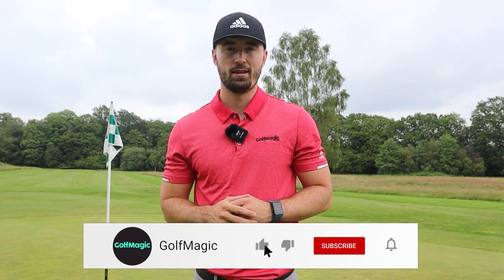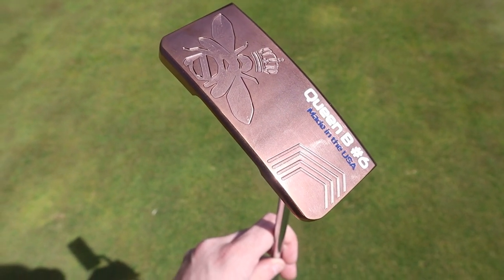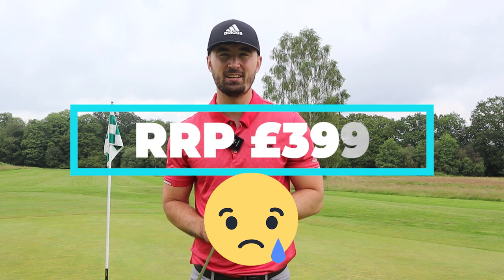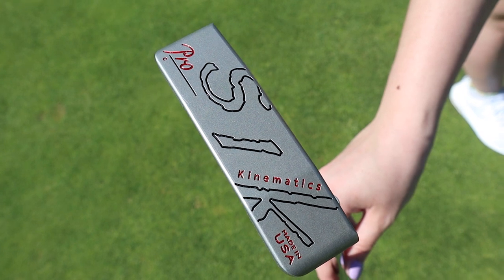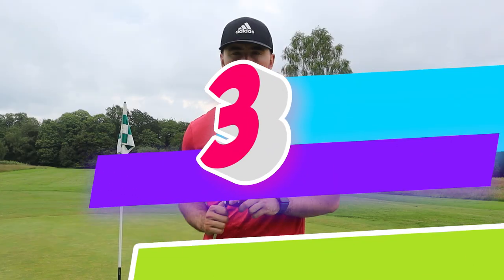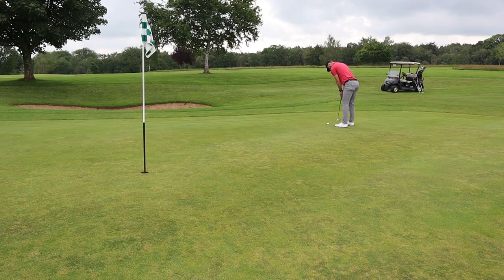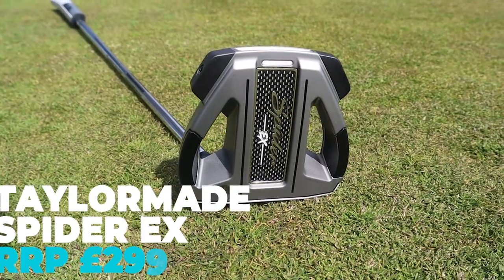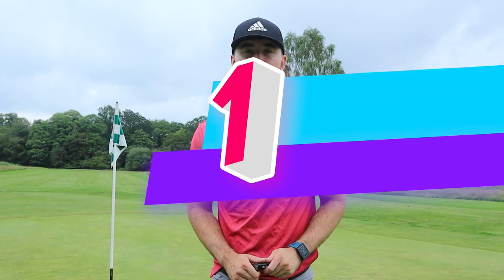BEST golf putters 2021 | This putter is AMAZING!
In this video, Alex from GolfMagic looks at the 5 best putters for 2021. From TaylorMade to Cobra, which product will take the top spot? Watch the video to find out more.